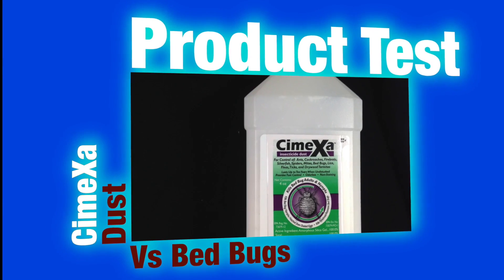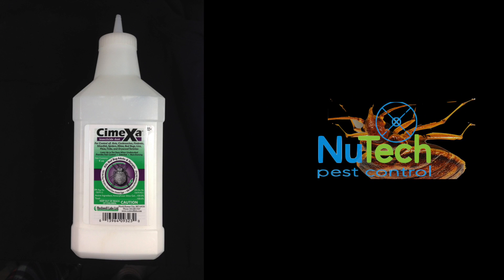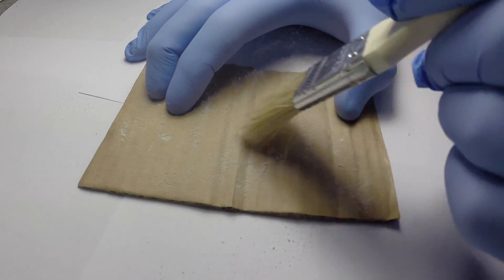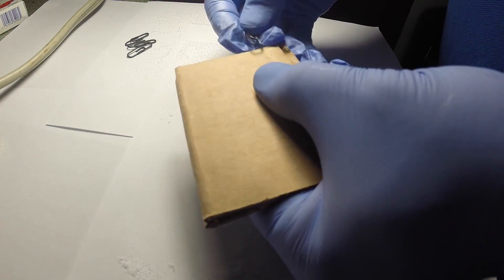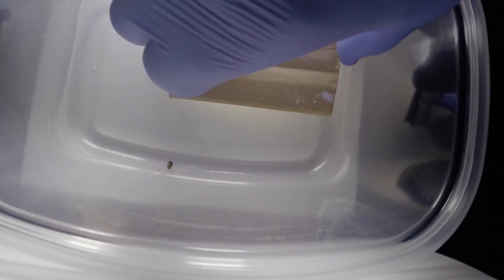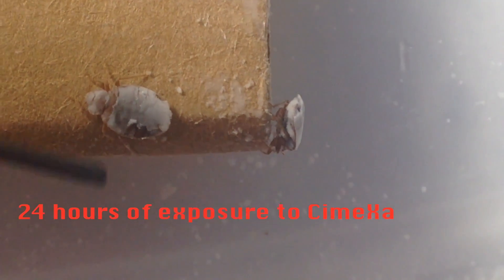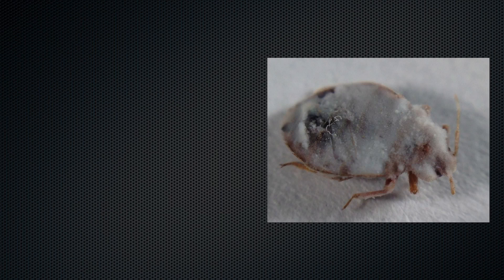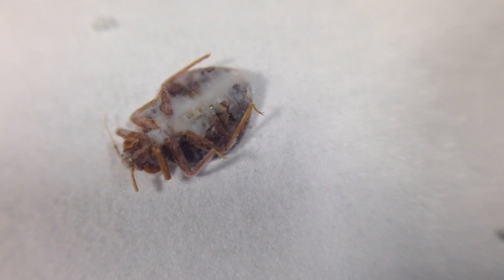Cimexa Dust vs Bed Bugs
A test of the effectiveness CimeXa Dust has upon Bed Bugs.
In this simple test, I expose two bed bugs to CimeXa dust.
CimeXa shows great effect after a check up of 24 hours of exposure.
The following day, the the bed bugs are dead.
Insecticidal dusts are very long lasting compared to formulations
that are mixed with water and sprayed. Both formulations have their
place in a control program. Always read the label for safe and effective application. Dust formulations are highly effective against bed bugs. CimeXa is a reduced risk insecticidal dust which kills the bed bugs by disrupting the waxy out layer of the exoskeleton, resulting in death by desiccation.
How to get rid of bed bugs. you ask? One of the most important aspects of bed bug control is with the use of dust formulations.
Insecticidal dusts remain effective for long periods of time.
I use Cimexa on all my bed bugs services.